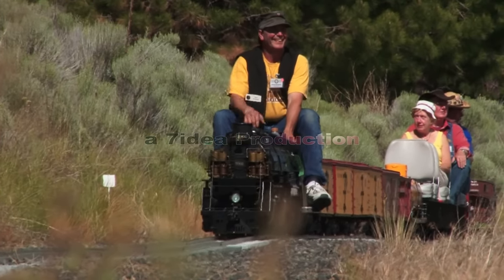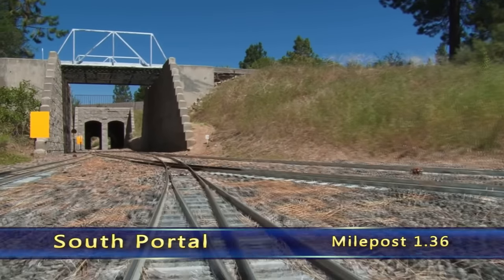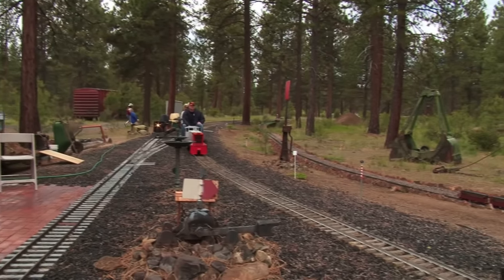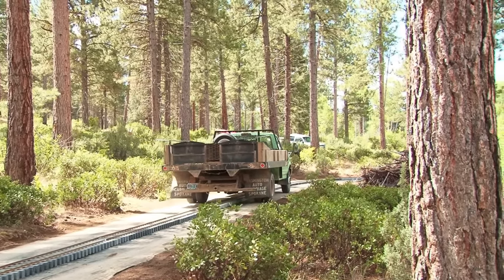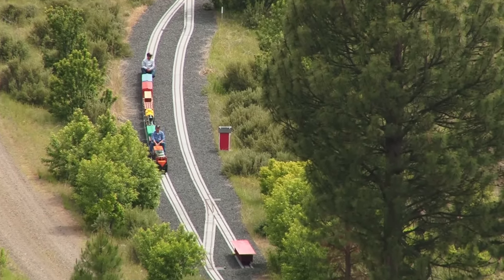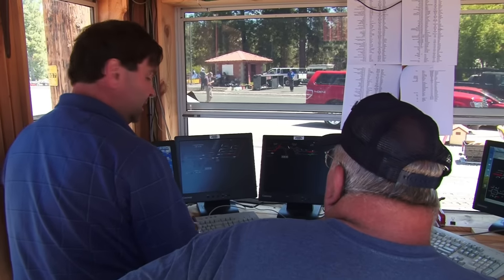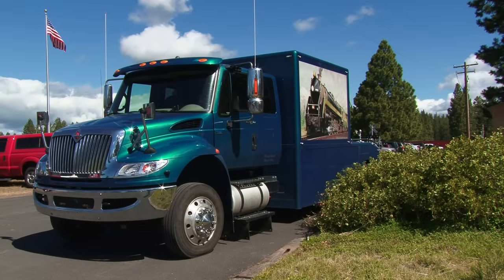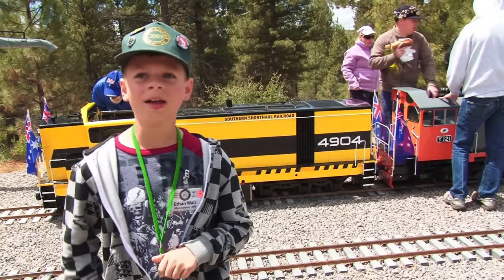The Biggest Little Railroad in the World Part 2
Picking up where we left off in Part 1, we continue our tour of Train Mountain during the 2012 Triennial Meet with an look at safety checkpoints, a "G Scale" railroad within the railroad, building new track, and the incredible railroad signal system and control tower designed by John Cooper.
We will meet live steam enthusiasts from Austria, a talented locomotive builder from Canada, and a fun-loving group of Australians who brought their own trains!